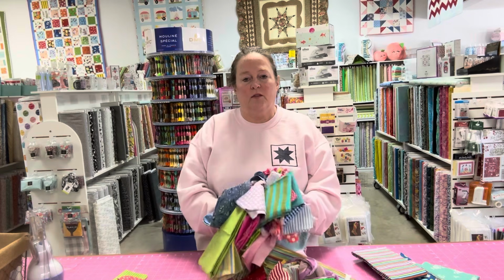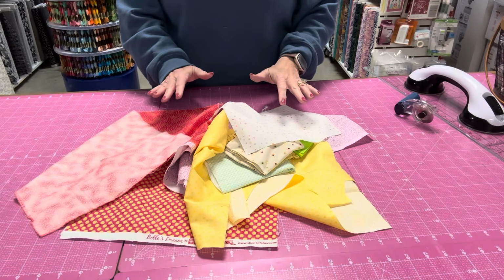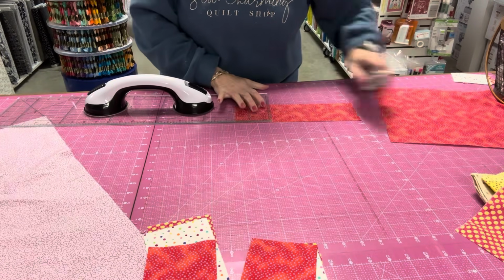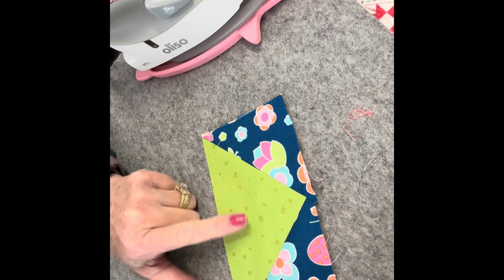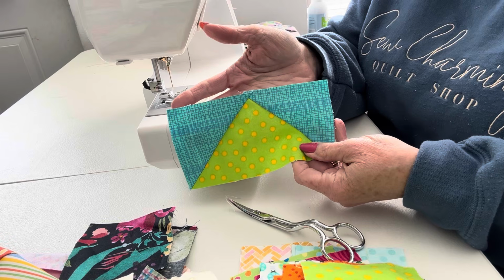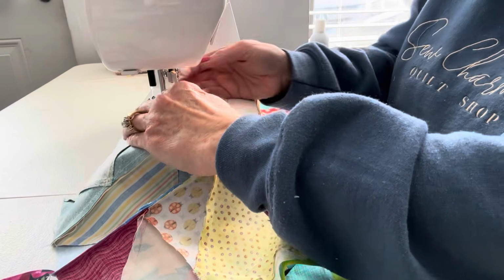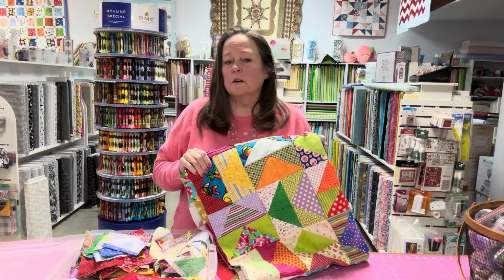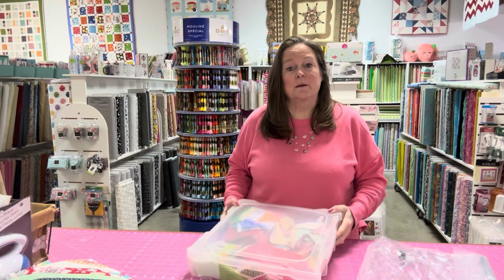Need to use up scraps? Scrappy geese!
Sewcharmingquiltshop.com

SCRAPS are sold on our website and in our shop!